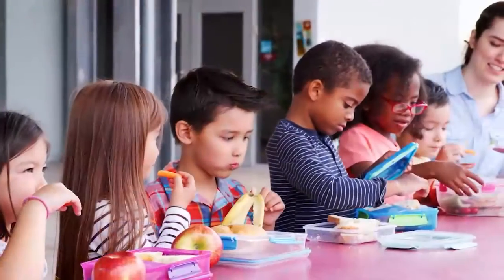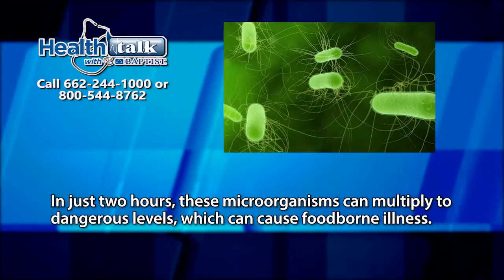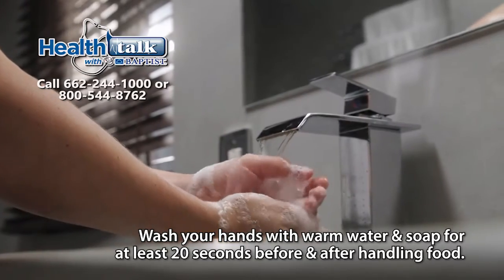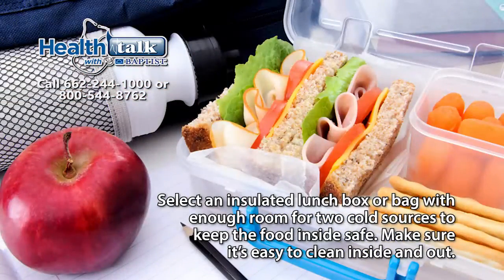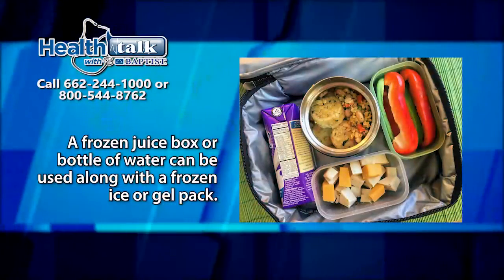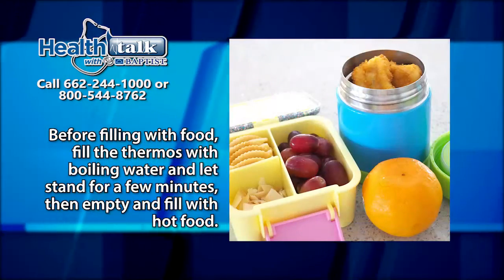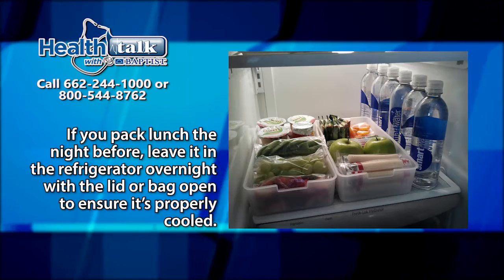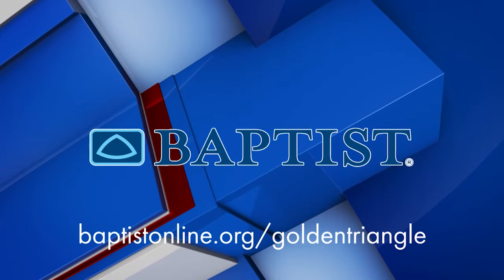Health Talk (Murray-Food Safety #3) - 03/18/22